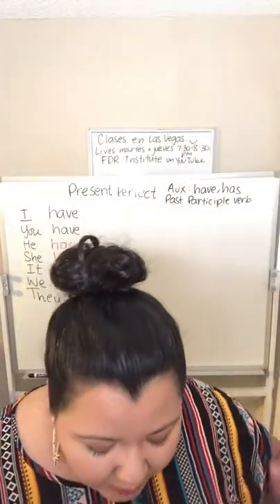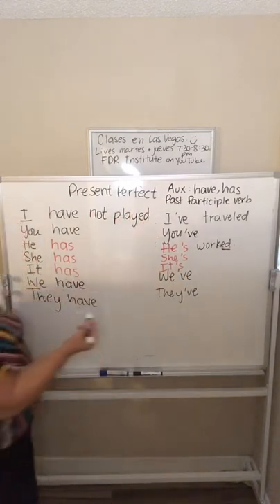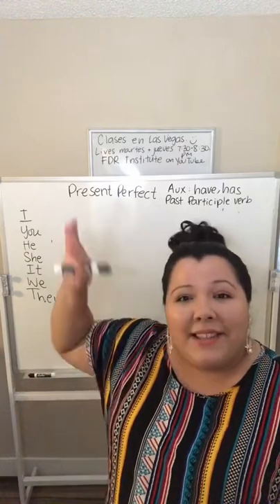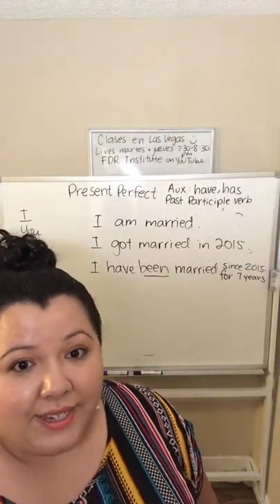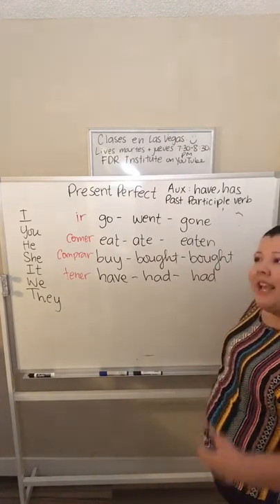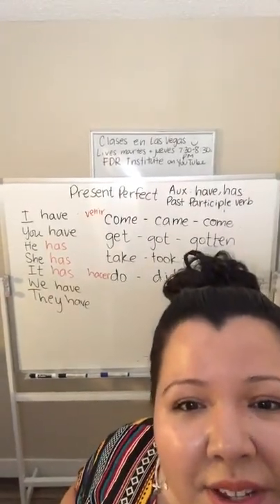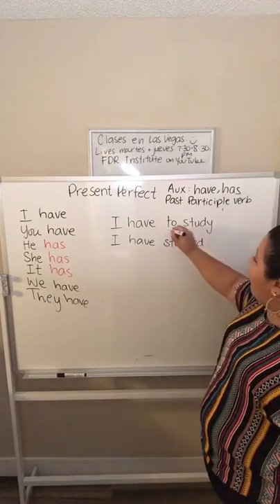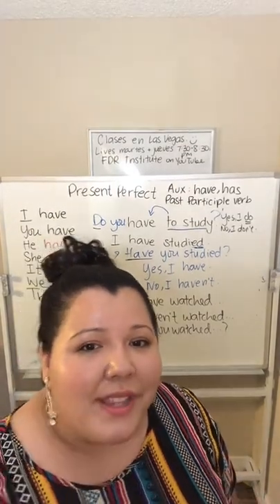Presente Perfecto (He trabajado- I have worked.)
Hi guys! I’m Lili. Enseñó inglés en FDR Institute en Las Vegas, Nevada.

Hago envivos en TikTok los martes y jueves de 7:30-8:30 pm. Este fue un live.

Estudiemos el tiempo presente perfecto.
Estructura de oración:
Sujeto+ verbo auxiliar (Have/has)+ verbo pasado participio. Has se utiliza con la tercera persona singular- he, she & it.

I have studied. He estudiado.
You have studied. Has estudiado.
He has studied. Ha estudiado.

las contracciones:
I’ve, you’ve, he’s, she’s, it’s, we’ve & they’ve * Se usan para oraciones afirmativas.

las contracciones:
haven’t y hasn’t * Se usan para oraciones negativas y las respuestas cortas negativas.

Para formar preguntas se pone el verbo auxiliar antes del sujeto:
Have you watched Titanic?
Has he watched Titanic?
Have they watched Titanic?